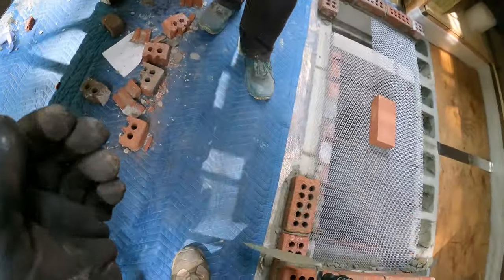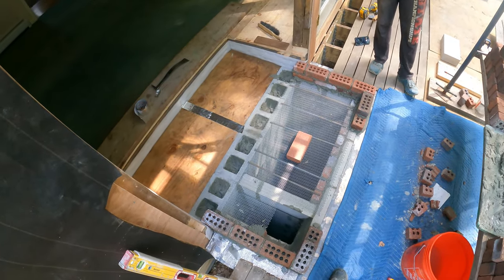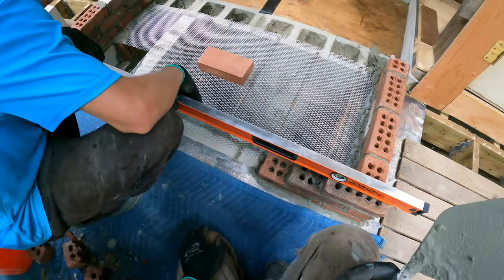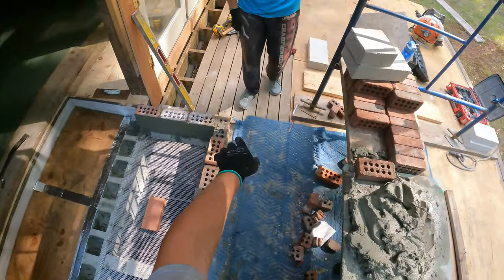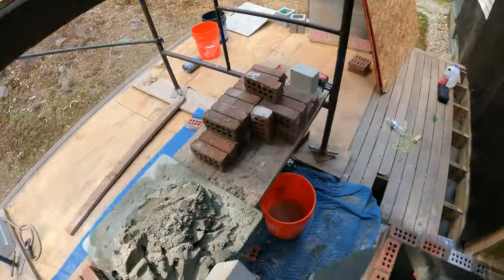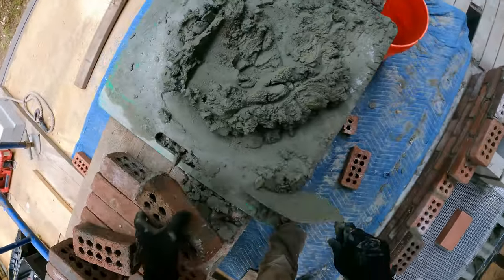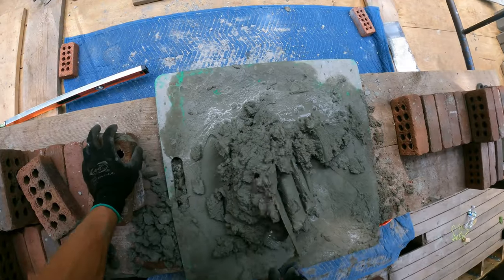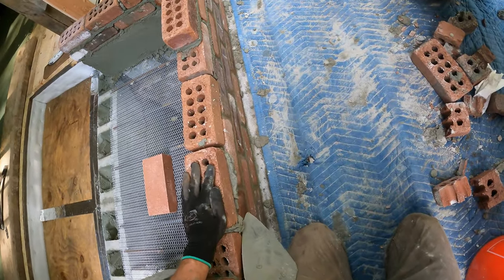Brick fireplace construction | Episode 3: prep for concrete hearth slab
We are laying some brick in 90+ degree weather in preparation for pouring the concrete hearth slab. First chance to meet the crew. Watch my son try to lay some brick and some jobsite banter.